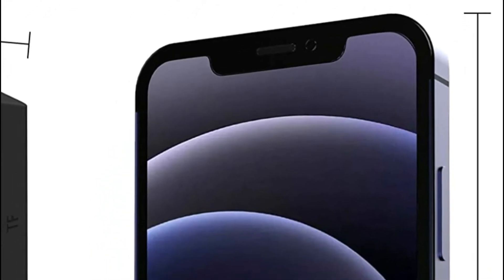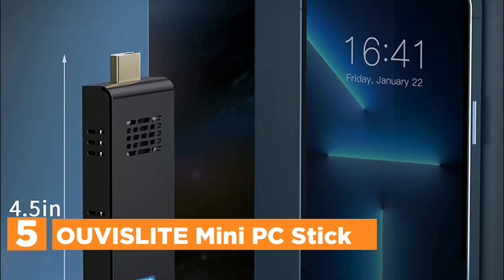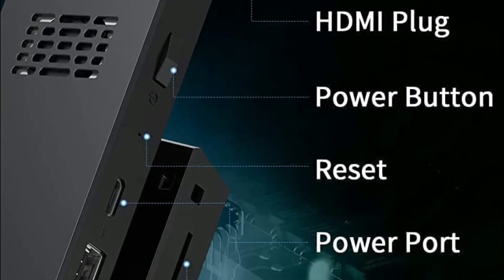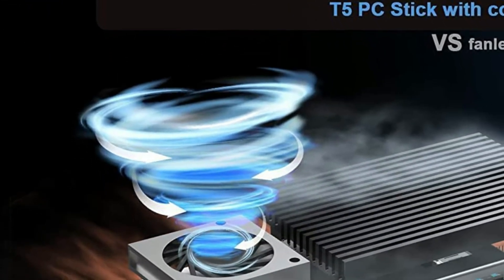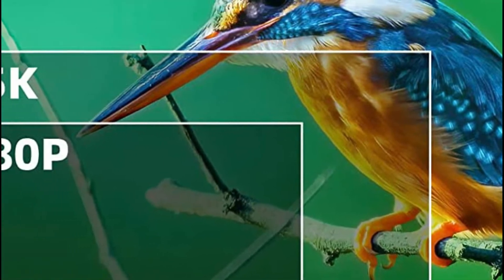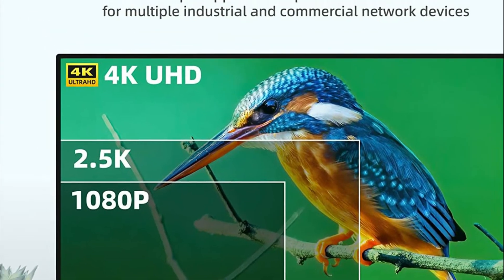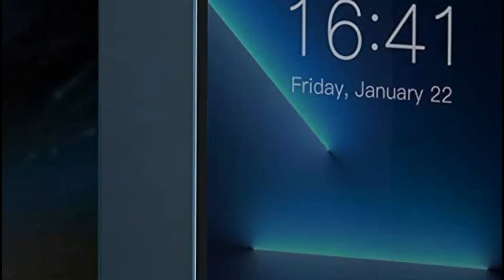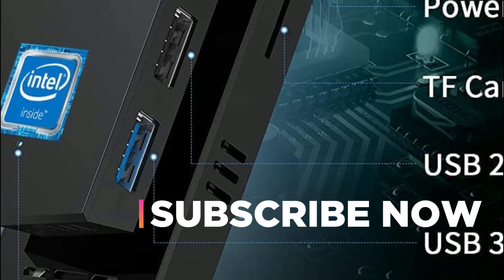Top 5 Best PC Stick 2022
5. OUVISLITE Mini PC Stick

4. MeLE Mini PC Stick

3. MeLE Mini PC Stick Computer

2. AIOEXPC Intel PC Stick

1. MeLE ‎PCG02